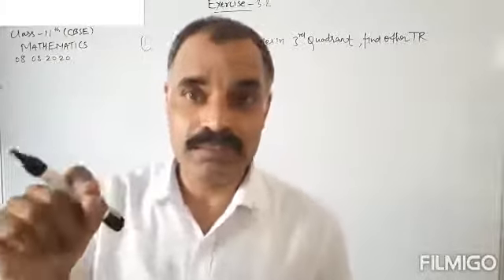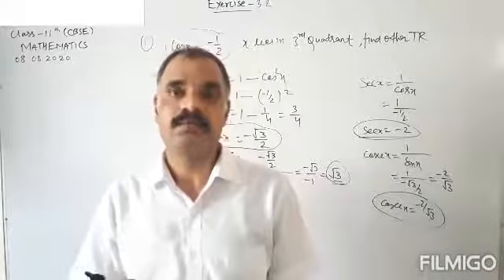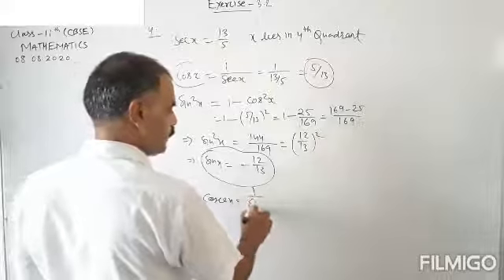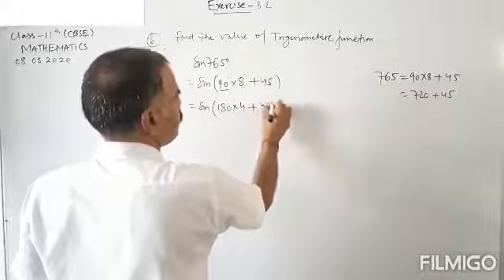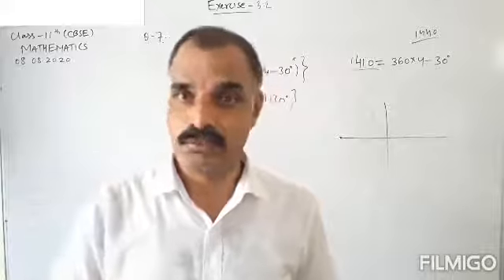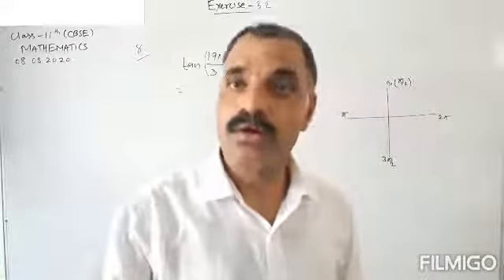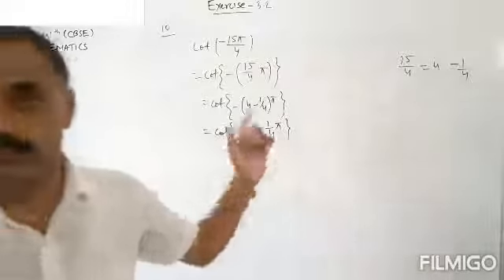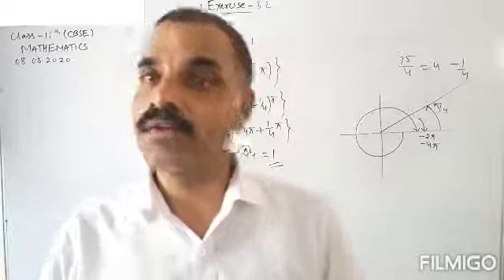CBSE XI MATHS EX 3.2